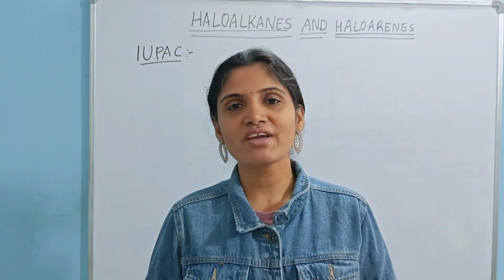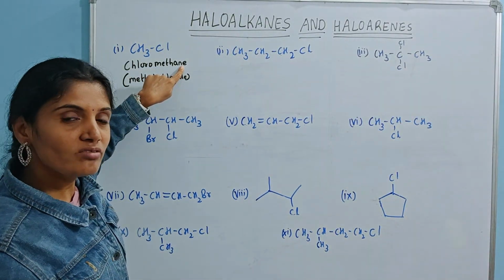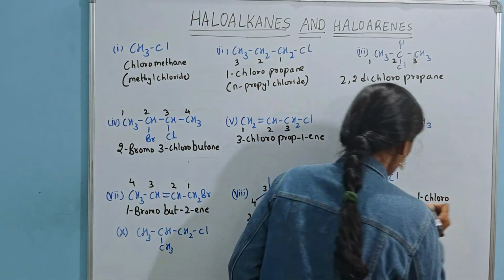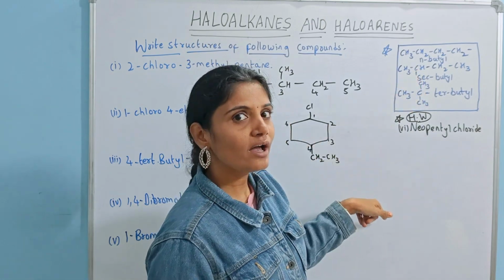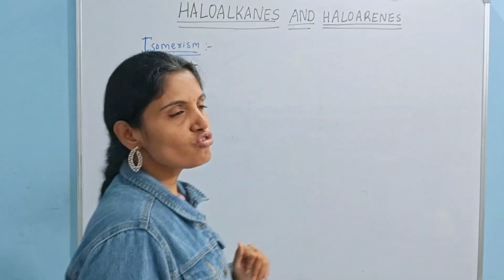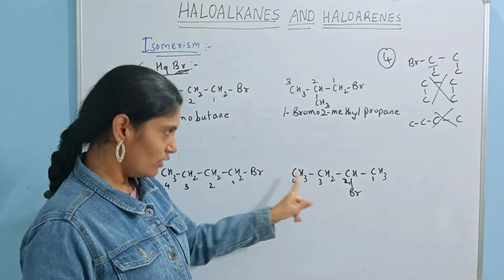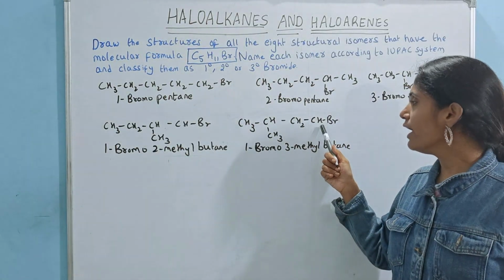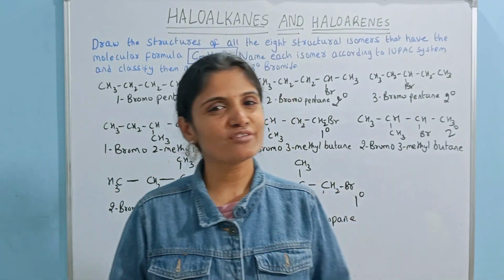Grade12 - Haloalkanes and Haloarenes (Nomenclature and Isomerism) - Part 2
Master the fundamentals of Haloalkanes and Haloarenes with a deep dive into their nomenclature and isomerism! Learn how to name mono-, di-, and poly-halogenated compounds using IUPAC rules, understand the difference between chain, position, and functional isomerism, and explore how haloarenes differ from haloalkanes. Whether you're preparing for boards, NEET, or JEE, this topic is a must-know in organic chemistry!